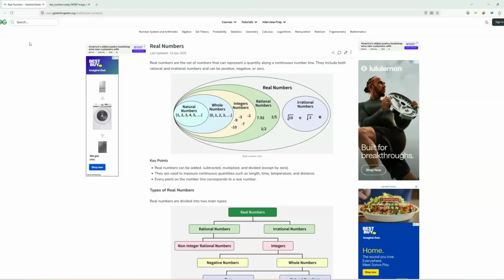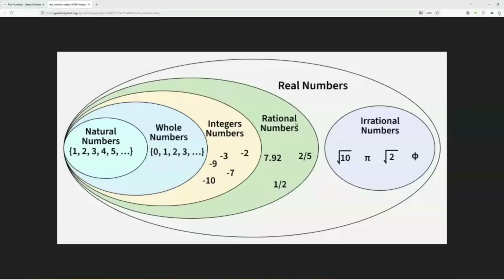Intro to Real Analysis Lecture 06 Part 4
Sixth introduction to real analysis lecture. Topics include the well-ordering principle of the natural numbers, the algebraic structure of the natural numbers, the integers, and the rational numbers. This lecture is in four parts.